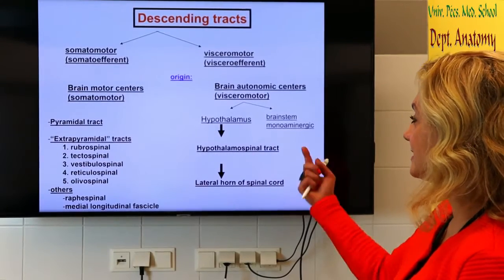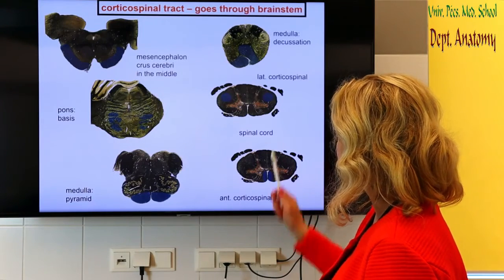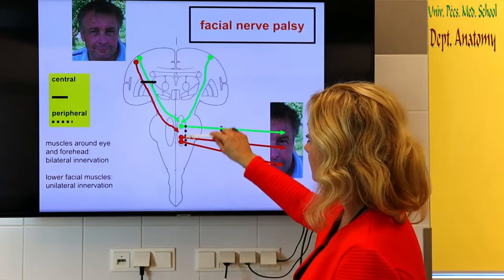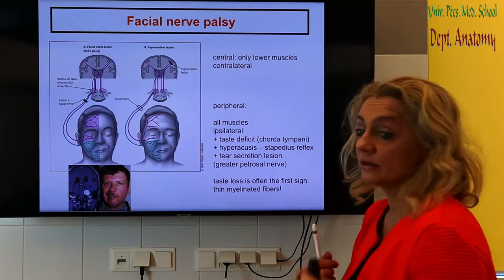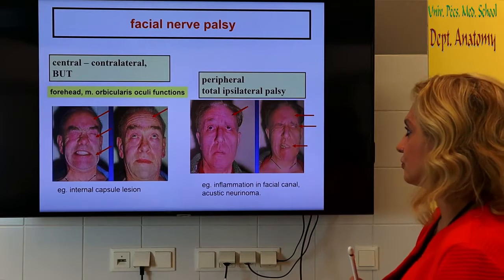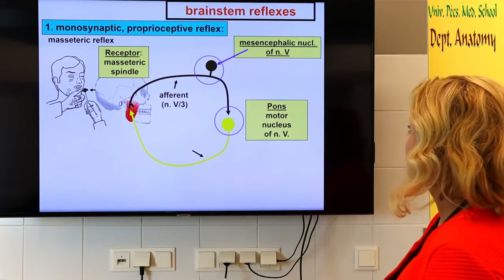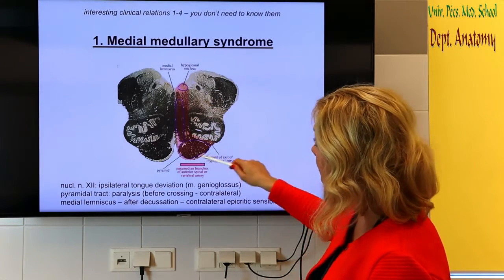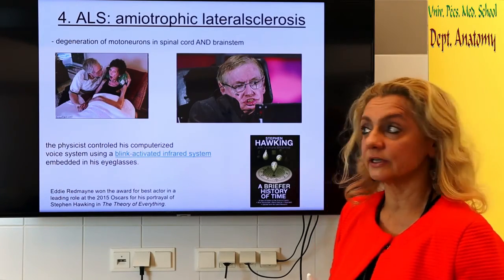Brainstem pathways and reflexes